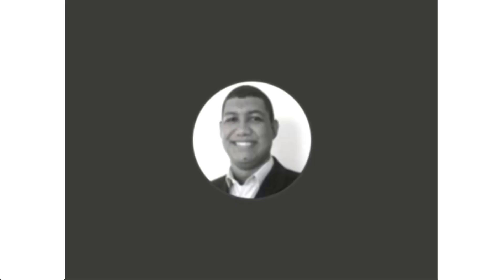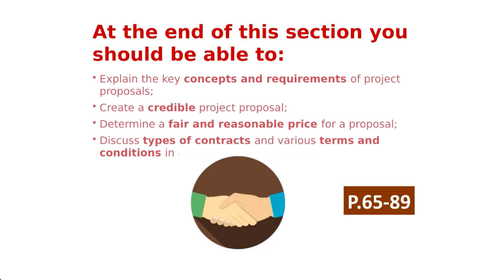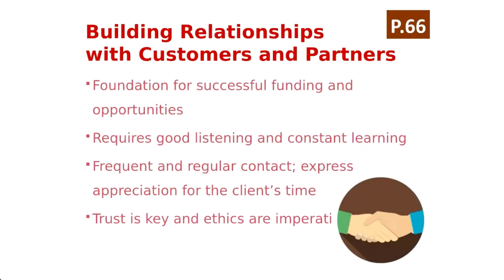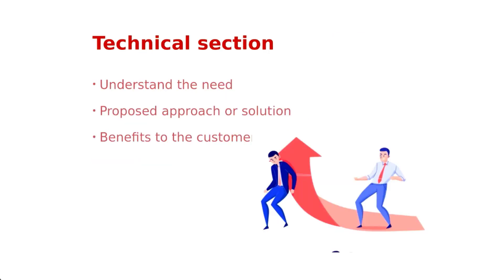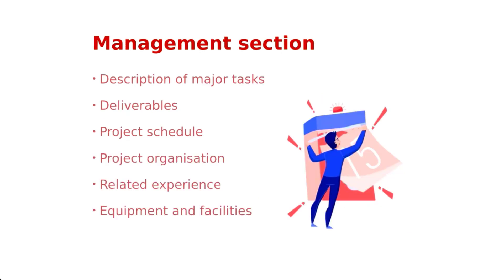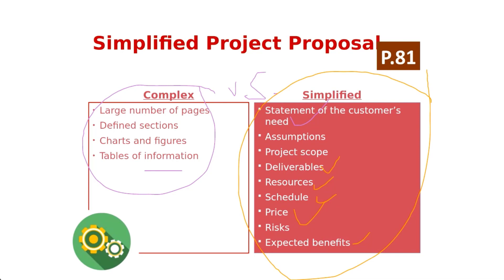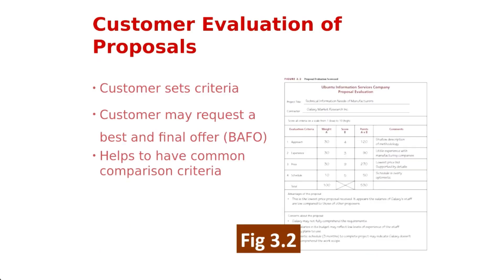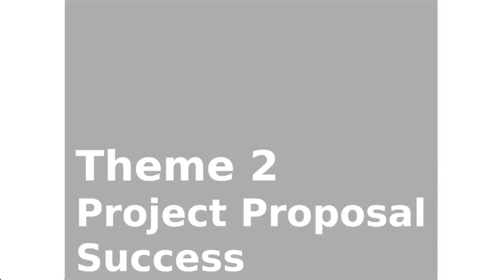Project Management (PRMN6210) - LU3 #1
This video covers the first theme of learning unit 3